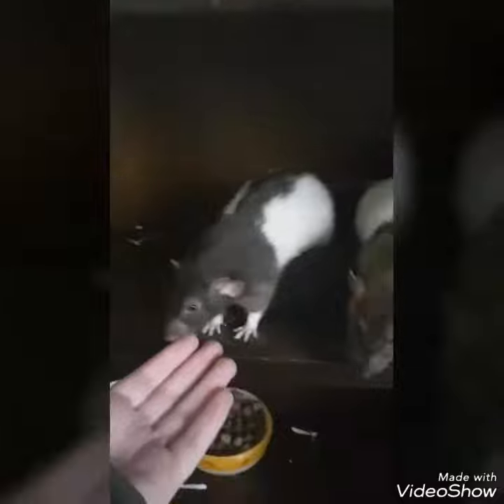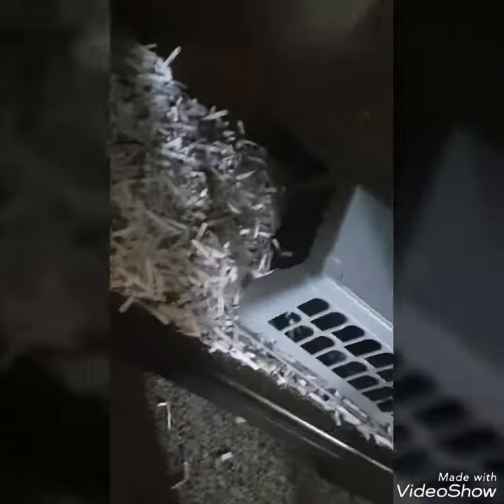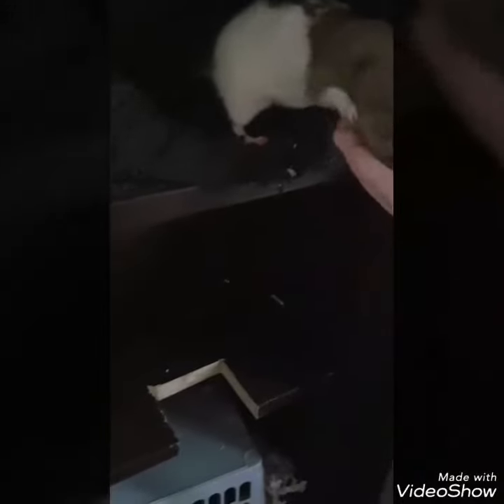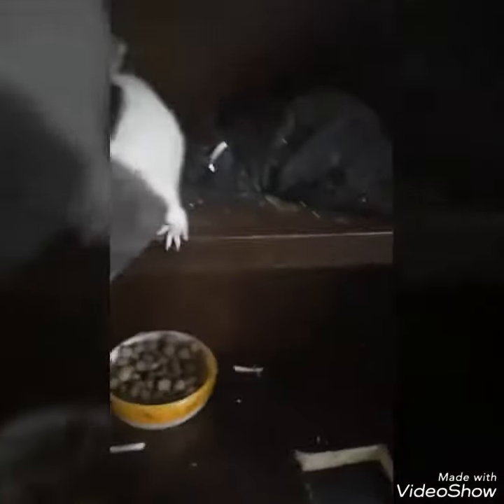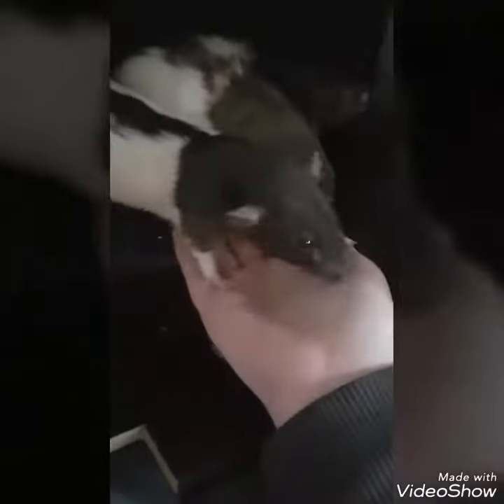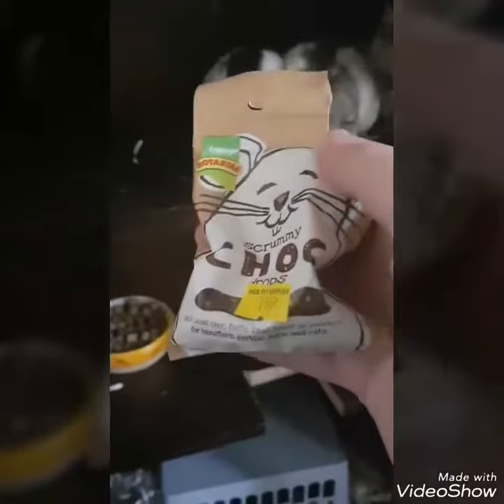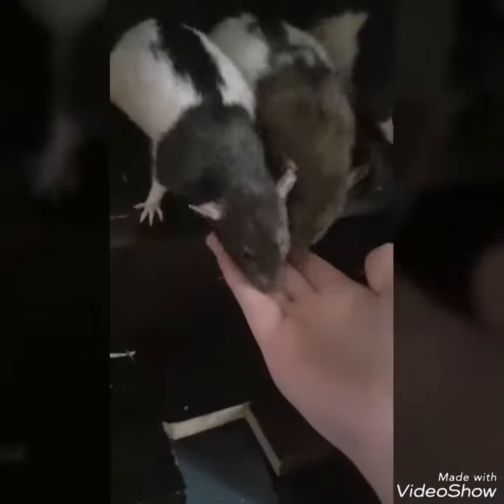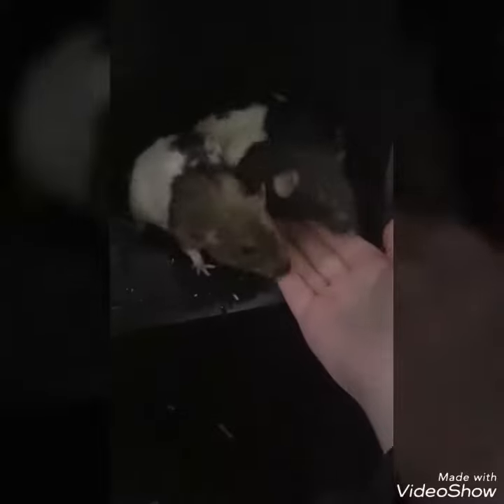A new cage